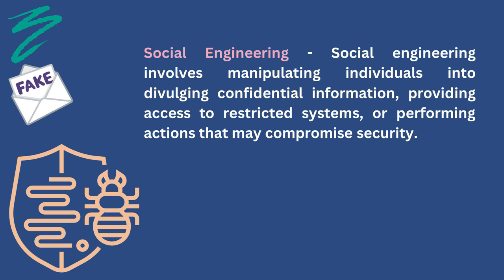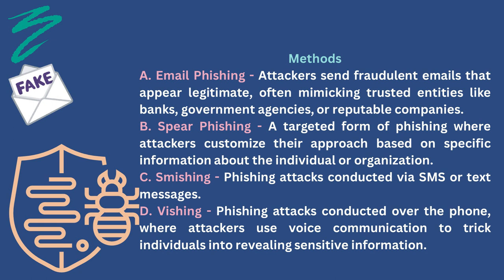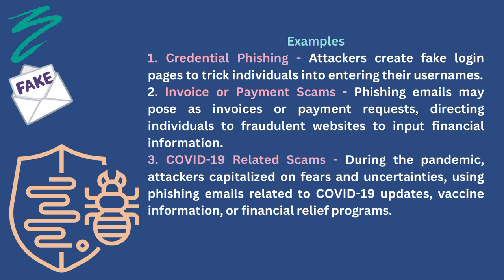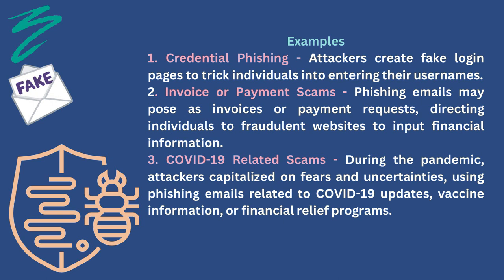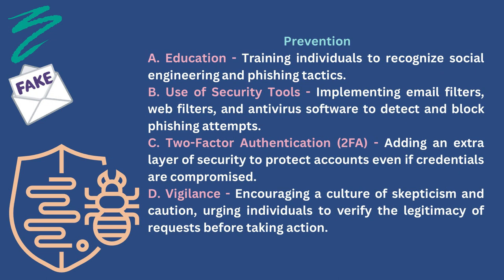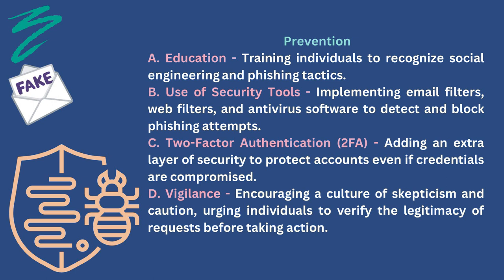Social Engineering and Phishing Attacks Lecture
In this video, we will be talking about..